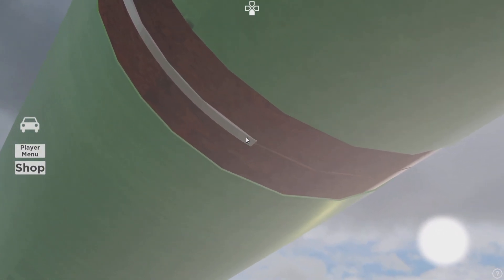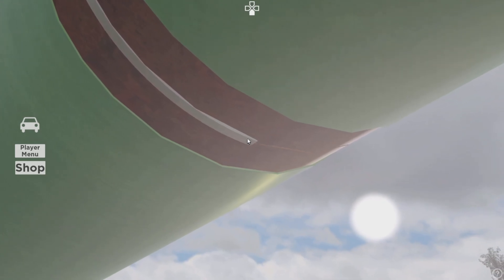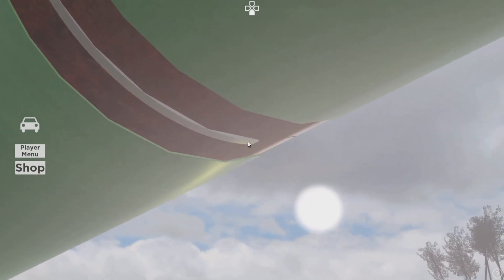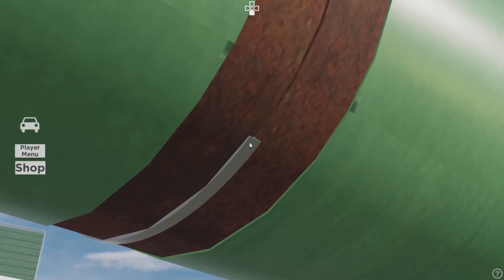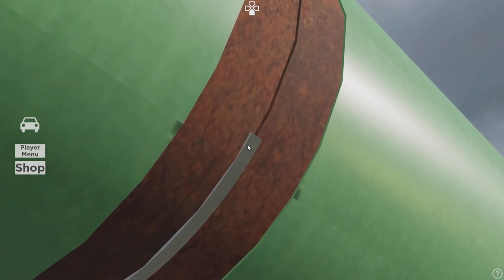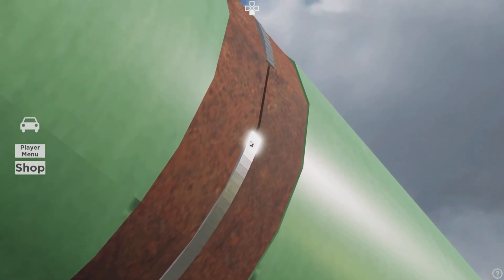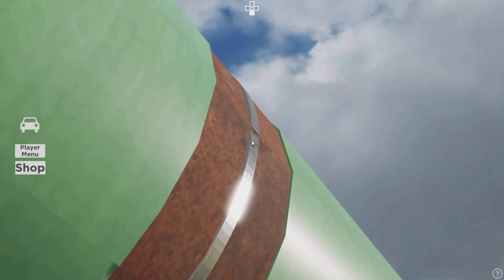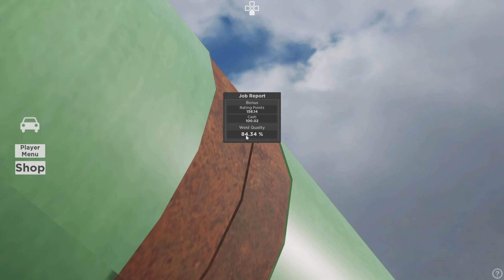EZ Money Welding Roblox:Pipeline Welding How to